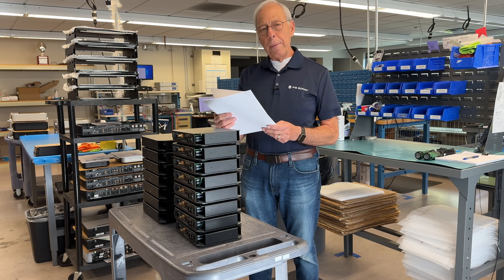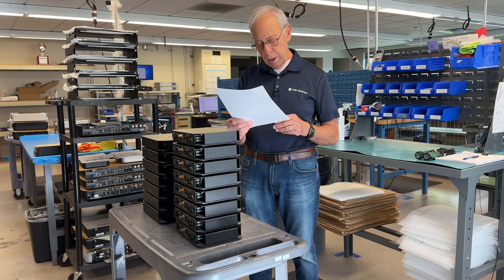ESS vs Burr Brown DAC chips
What are the sonic differences between these DAC chips?